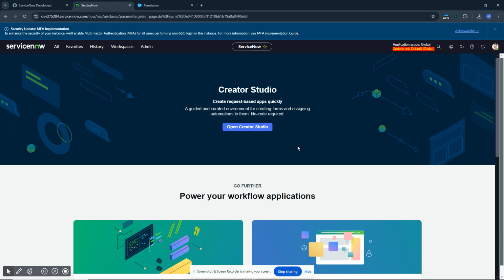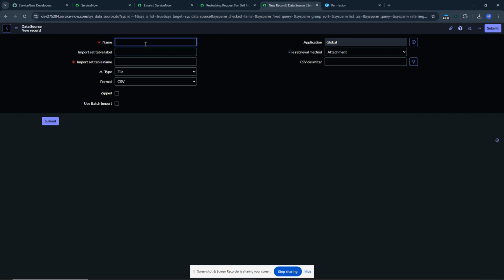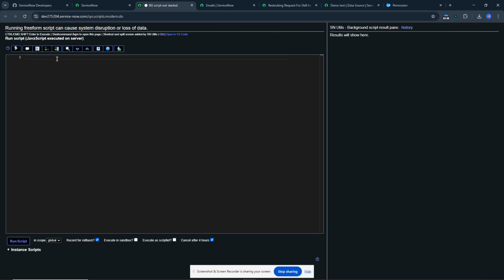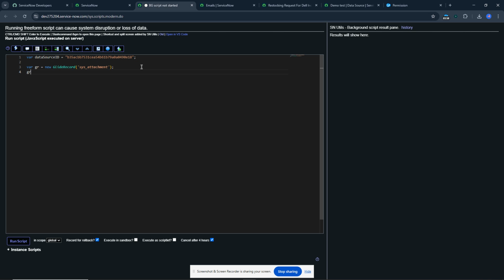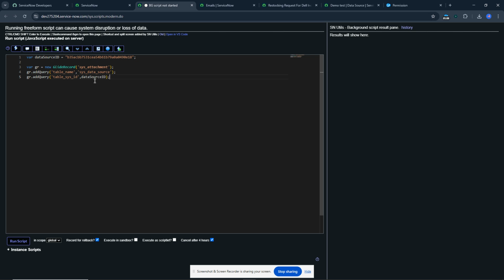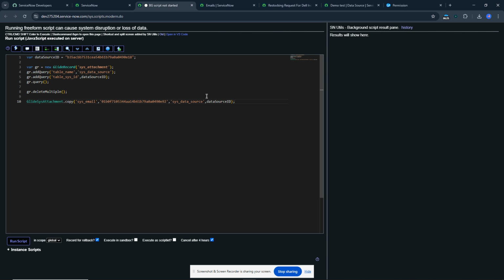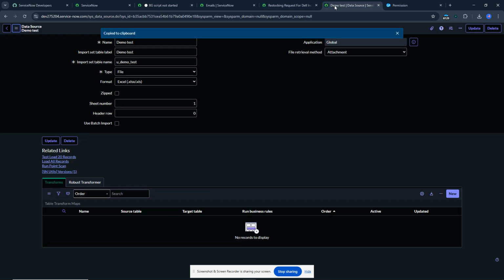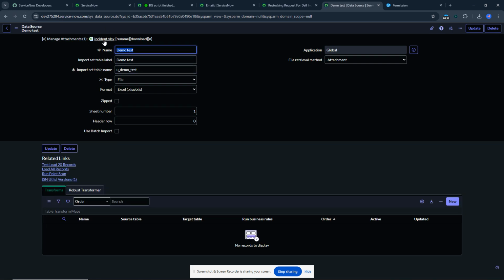GlideSysAttachment.copy() | sys_attachment | deleteMultiple() | ServiceNow